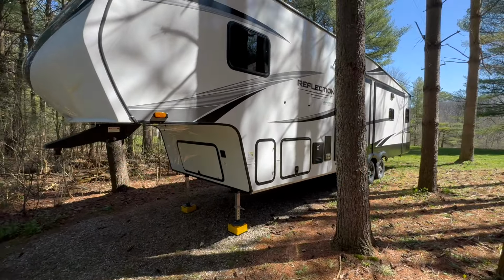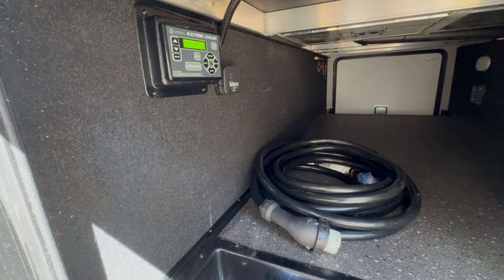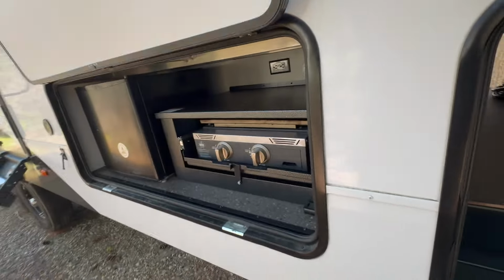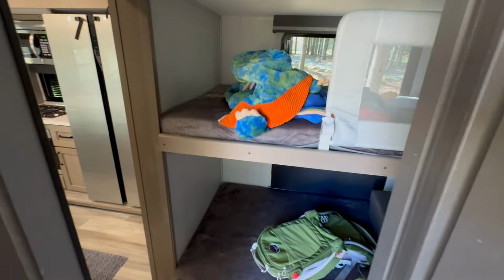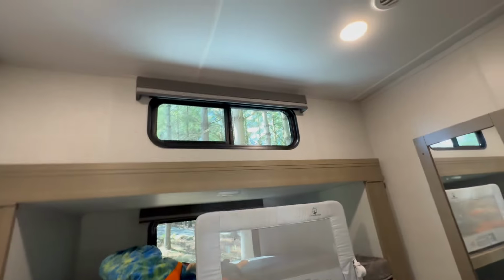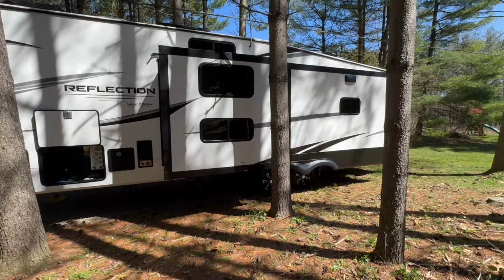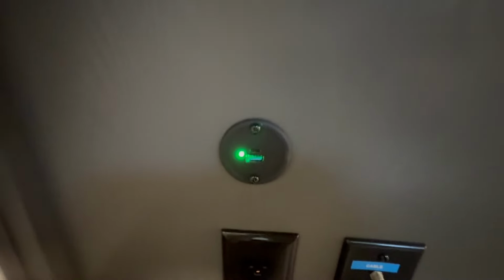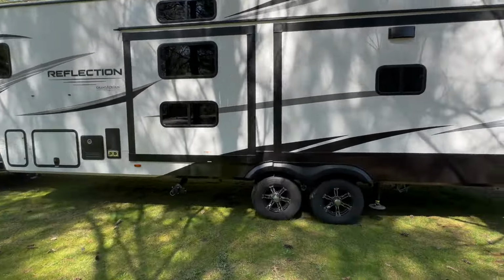2023 Grand Design Reflection 324MBS 1 year review of ownership Things I like and things I dont like!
This is our 1 year review of ownership and our thoughts and initial impressions of using our 2023 Grand Design Reflection 324MBS 5th Wheel.  I be posting another video on how it tows and an end of season review of this trailer being towed by our 2023 Ford F-350 Tremor high output diesel.

Link to 5th wheel hitch setup on our 2023 Ford F-350 High Output Diesel Tremor towing our 2023 Grand Design 324MBS